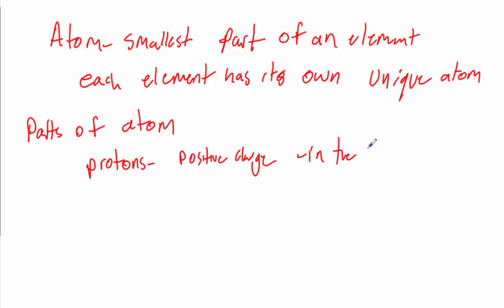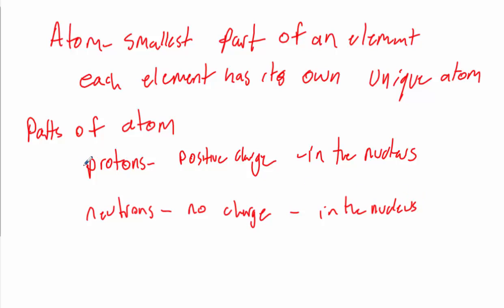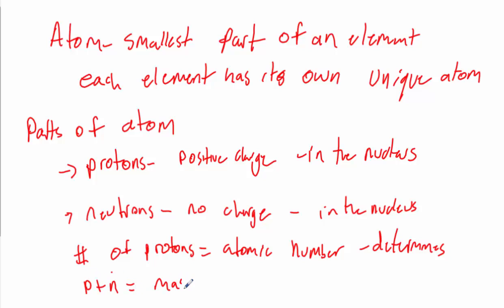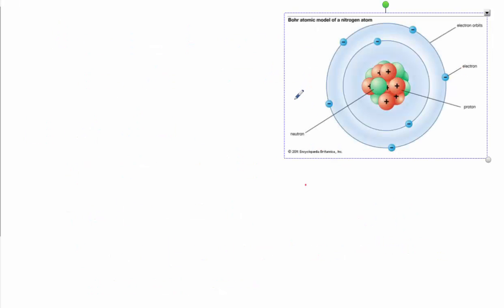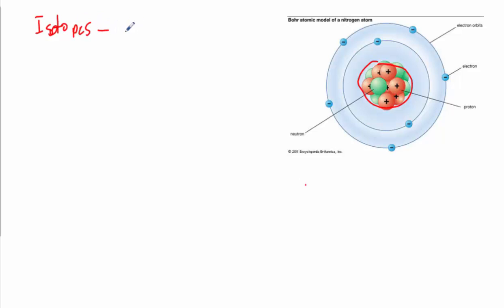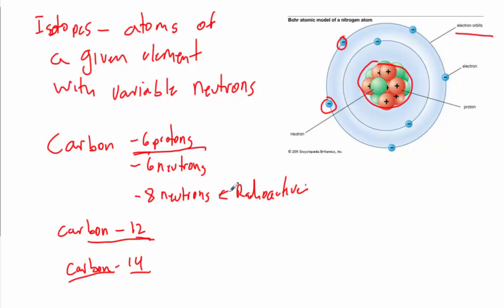Atomic Structure intro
Review of protons, neutroons, isotopes, atoms